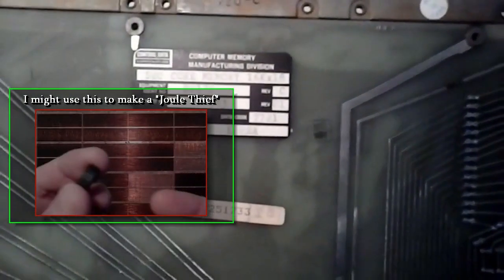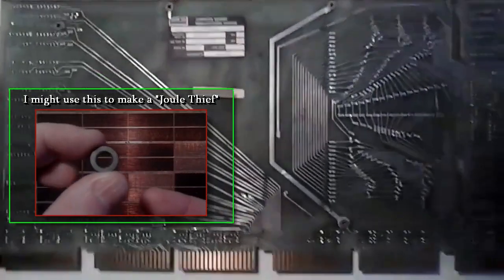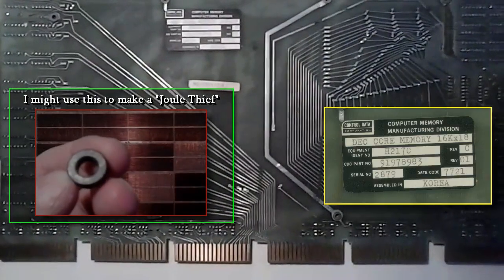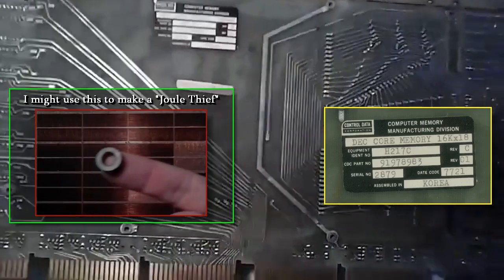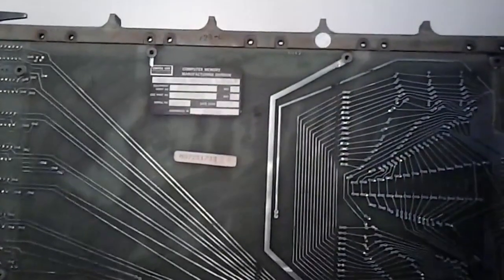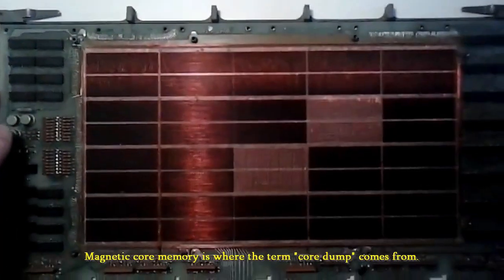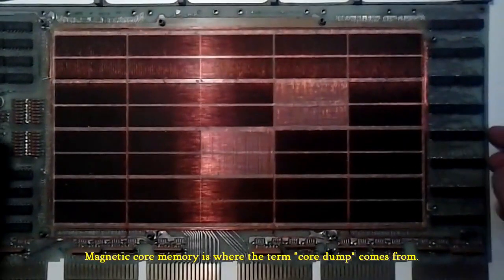Magnetic Core Memory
Here's a blast from the past - Magnetic core memory.  This is from a PDP-11 minicomputer.  BTW, Unix and C were originally developed on PDP minicomputers.  This is 16K by 18 bits.  It contains a bunch of little magnetic toroids whose magnetic flux can be changed to either clockwise or counter-clockwise to represent a 1 or a 0.